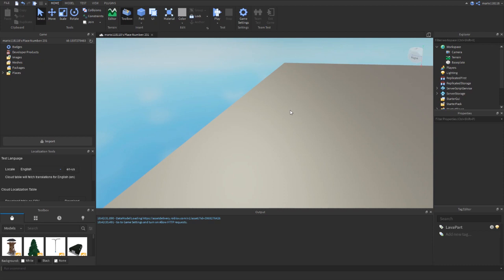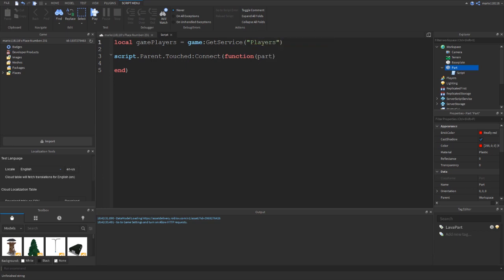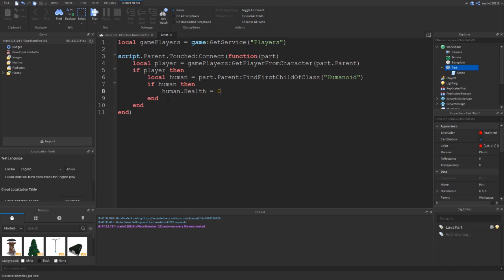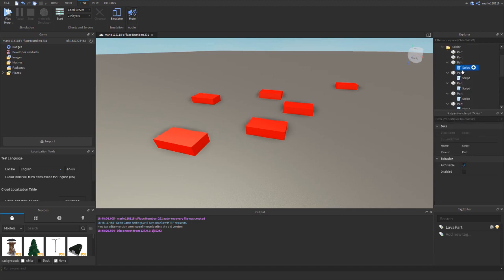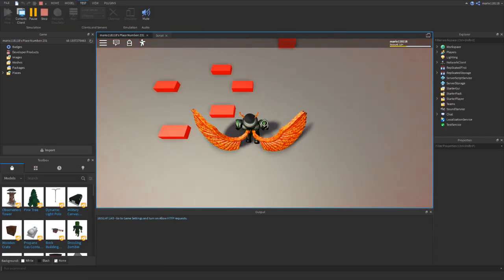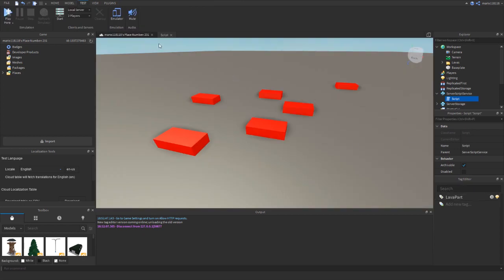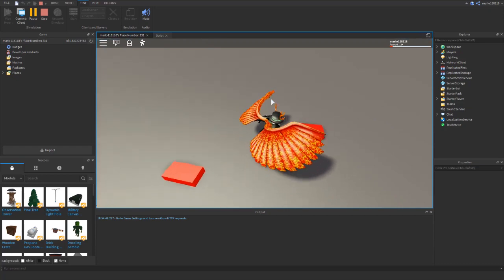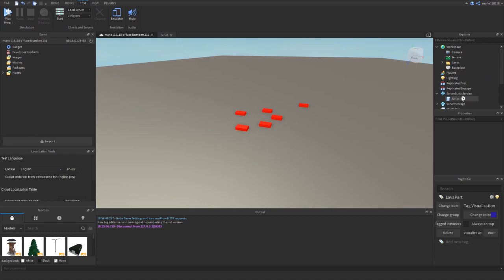Making Lava EFFICIENTLY! 3 Techniques | Roblox Studio Tutorial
In this video, I showcase 3 methods to create lava within Roblox Studio. Though the results are the same, using the more advanced techniques will save you from headaches down the road!

What do you want to see a tutorial on next?